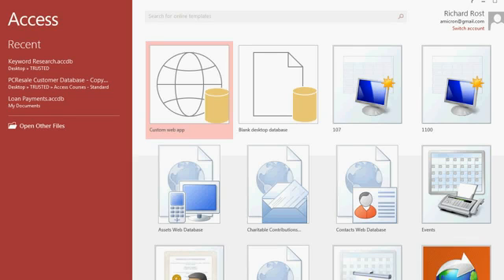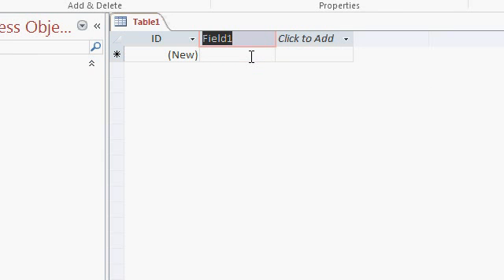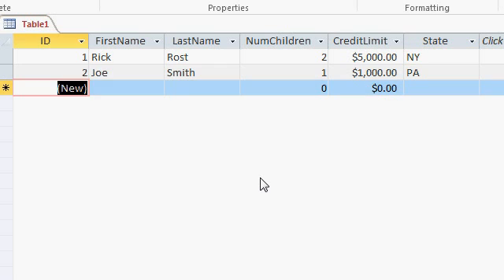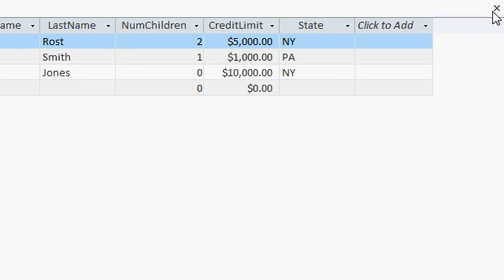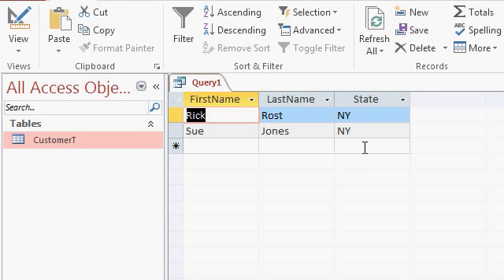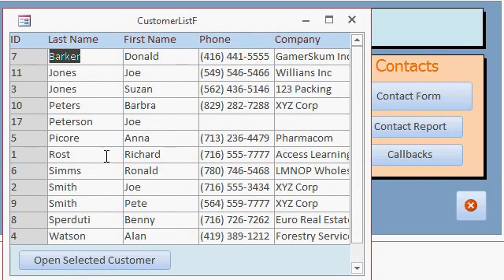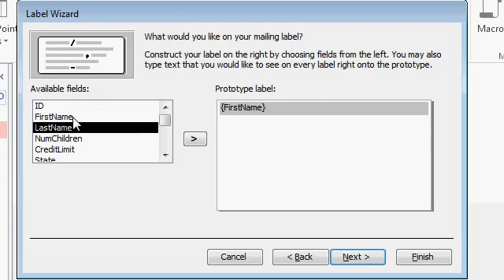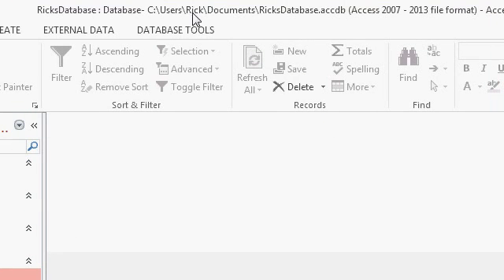Create a Database in Microsoft Access for Beginners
Learn how to create your first database in Microsoft Access. You will build a customer table, query, form, and report.  When you're done with this tutorial, click this link to watch my 3-hour Access Beginner 1 course absolutely free of charge